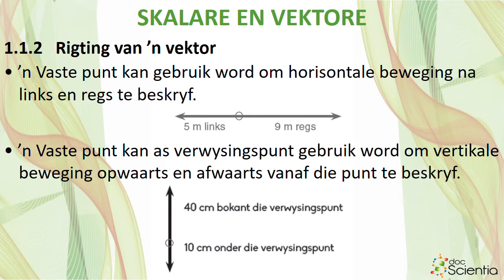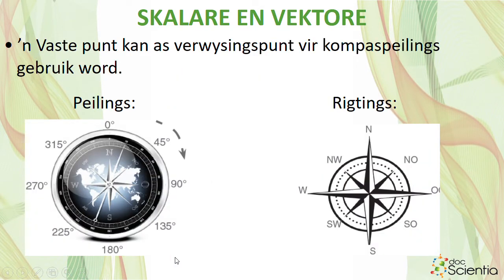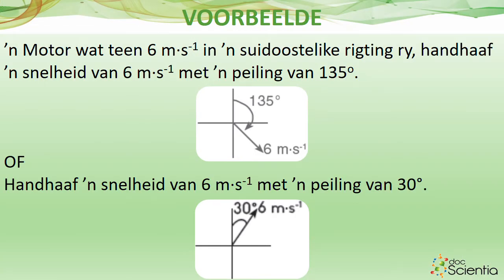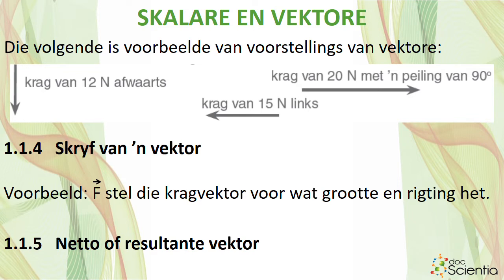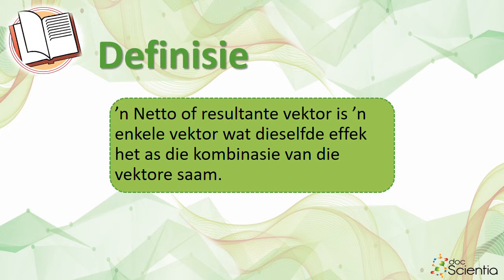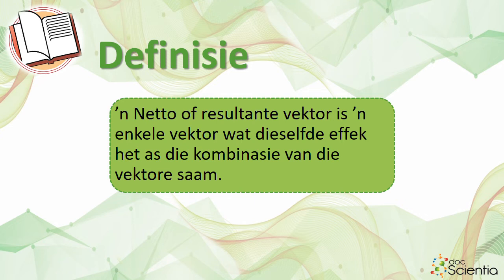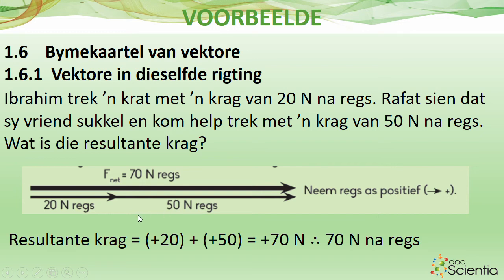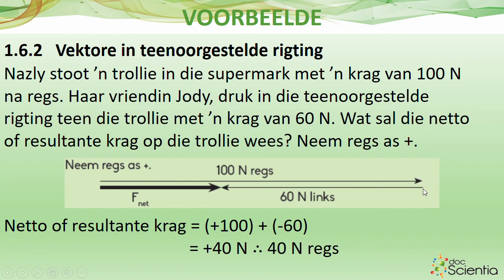Meganiks - Skalare en Vektore (2)